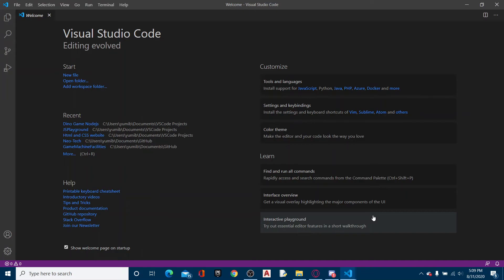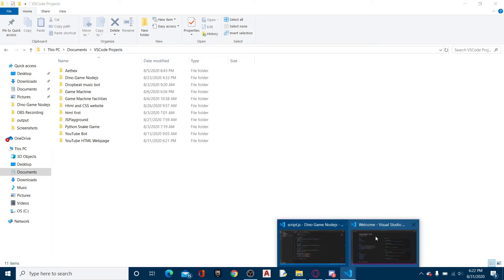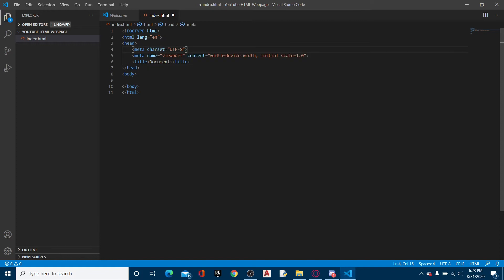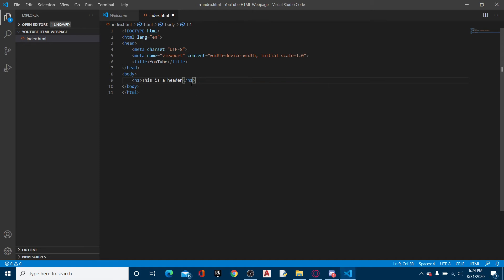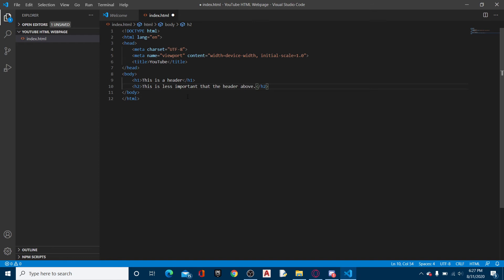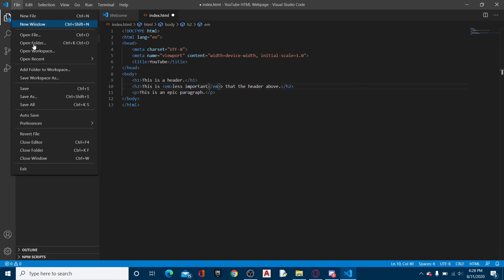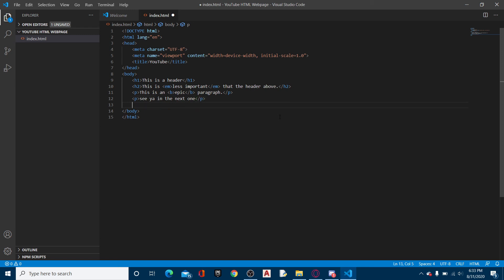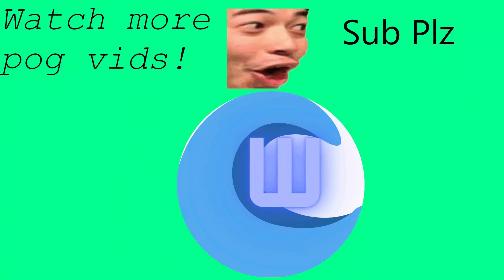HTML Basics!!! How to CREATE A Simple Basic Webpage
This video is a tutorial on how to code a VERY SIMPLE Webpage using only one file and only HTML5!